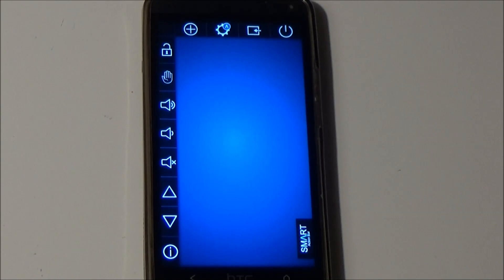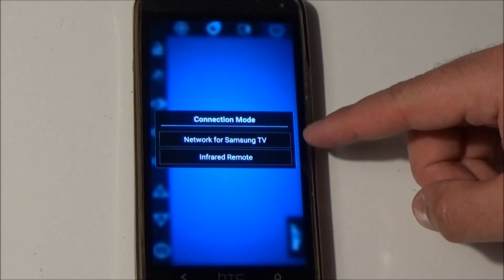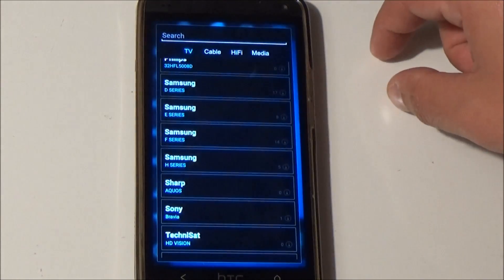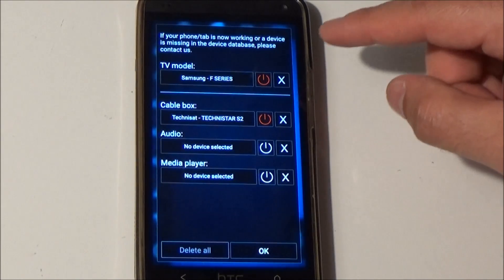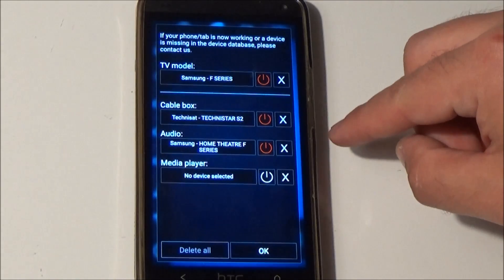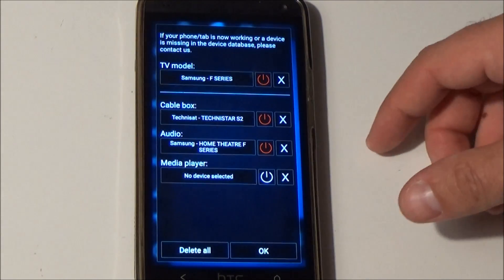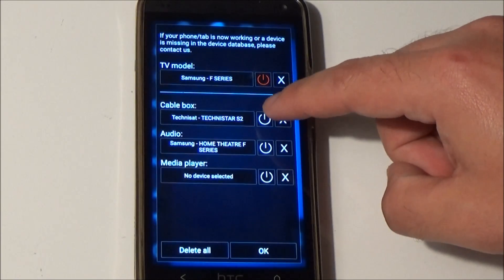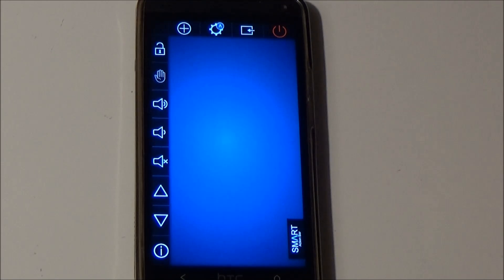Smart TV Remote 3.1: Setup IR Remote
This video shows how to setup the new Infrared function for Smart TV Remote. Note, your phone needs an IR blaster! If no IR blaster is detected, it will not work!

Right now I tested the following devices: HTC One (M7, M8, M9), Galaxy S4, S5, S6, Note 3, Note 4, Mega/Mini etc. , LG G3 (G2 has an IR blaster but it doesn't work)

Version 3.1 will be available in the next days!